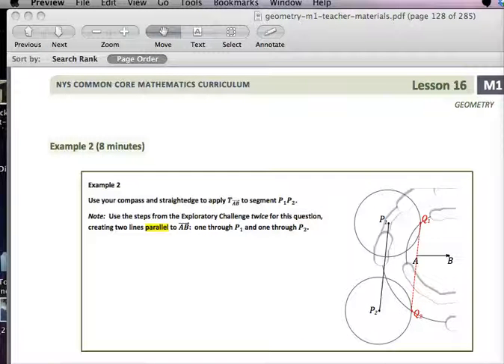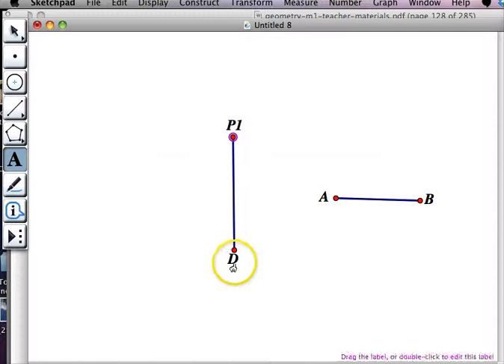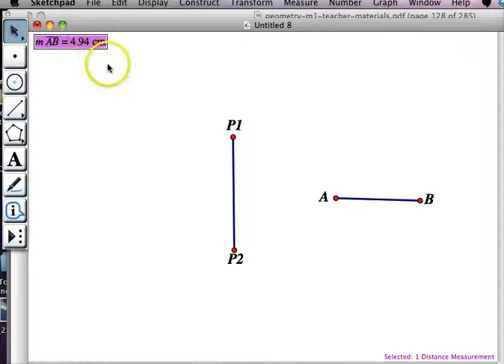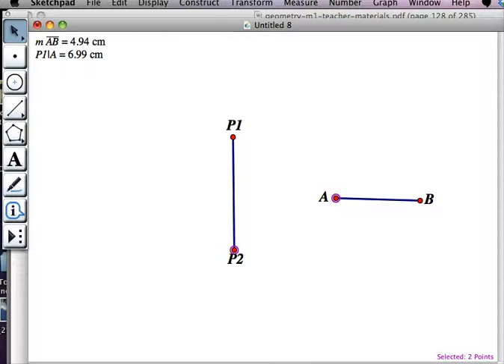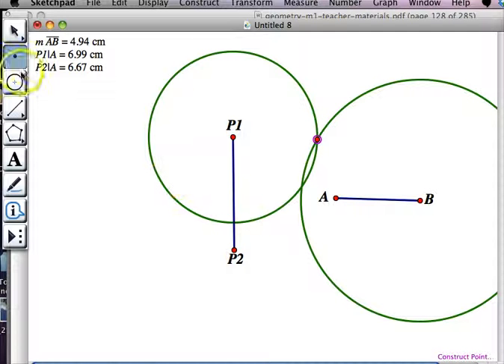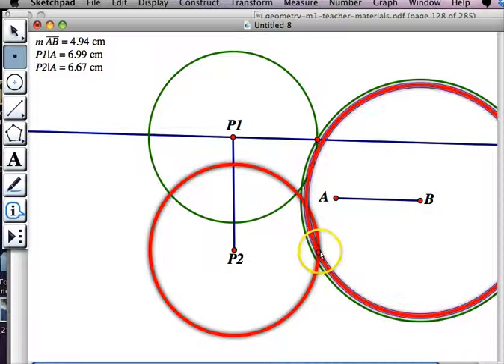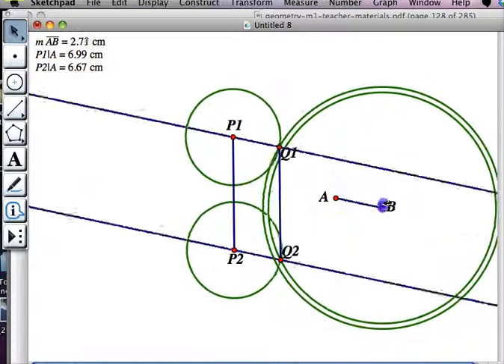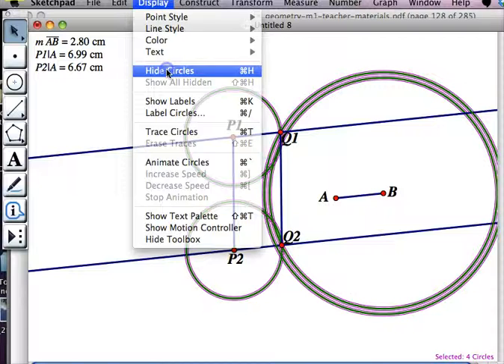Lesson 16 ex2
This video is how I would use Geometer's Sketchpad to accomplish Module 1, Lesson 16 Example 2 on page 128. Use the compass and straight edge to perform a translation of Segment P1P2 along segment AB.